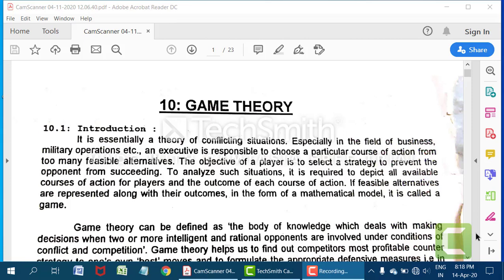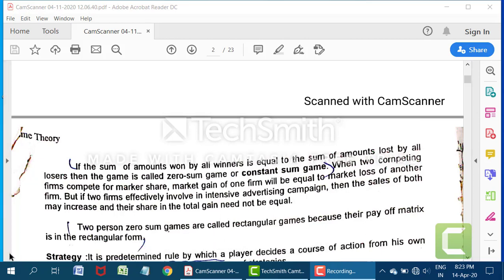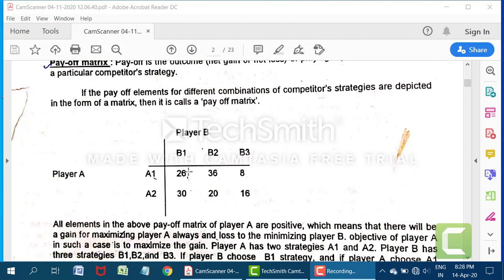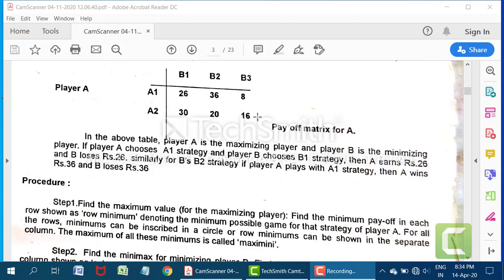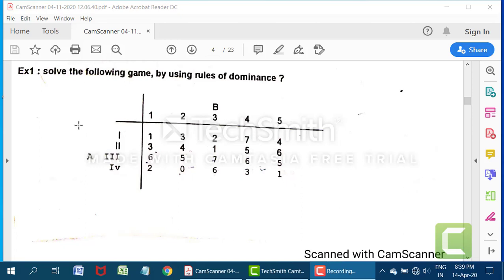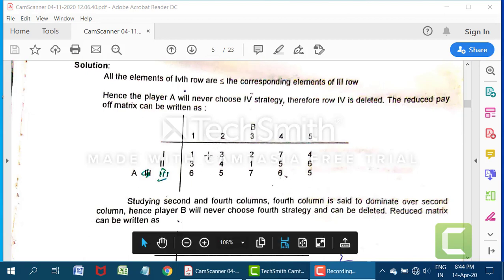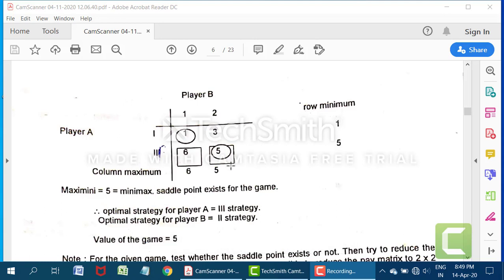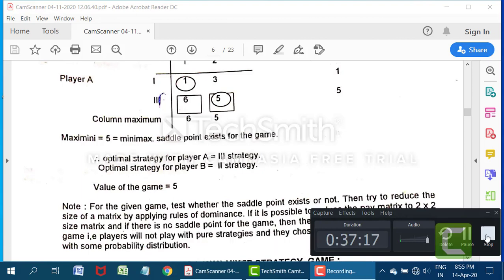Game Theory1 by Dr. C Nadhamuni Reddy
Game Theory part1